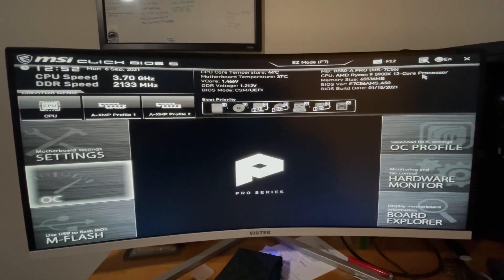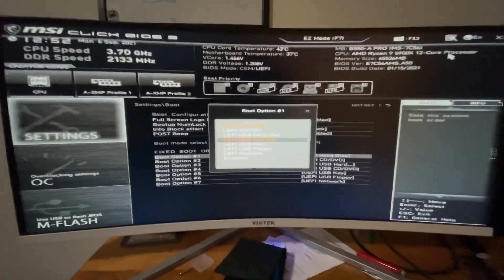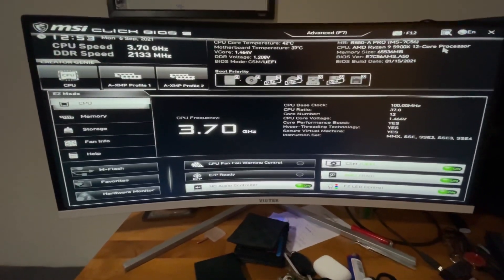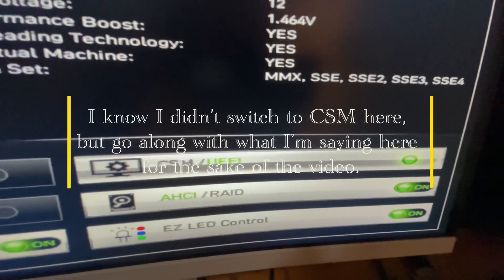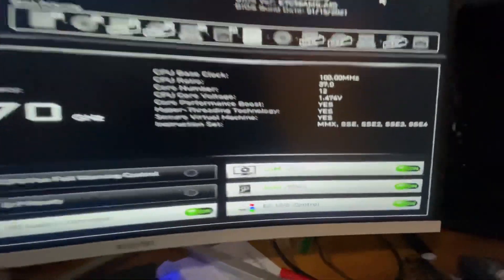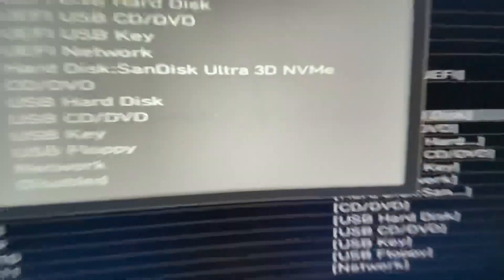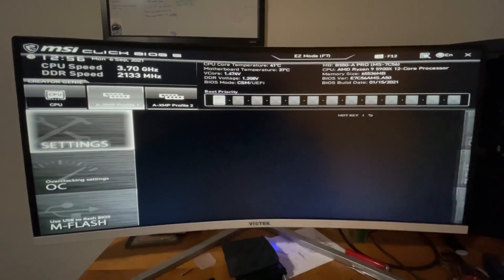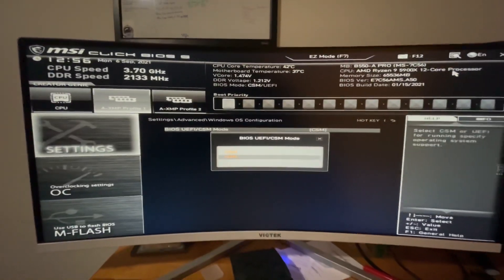NVME SSD not showing up in Bios fix 2024!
Have you just installed a new NVME drive into your motherboard and it’s not showing Up in the bios? Well it may just be an oversight and nothing particularly wrong with your motherboard or drive(s)!